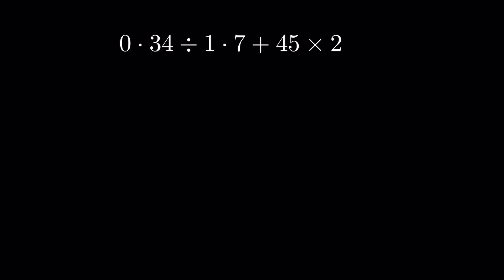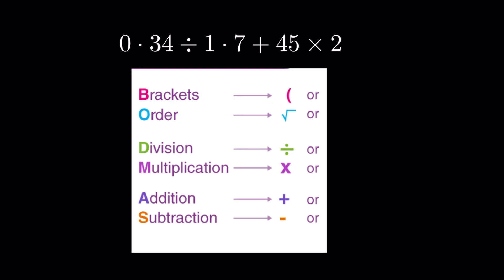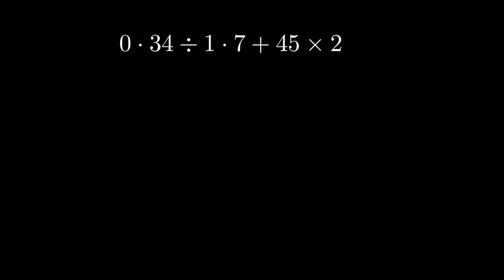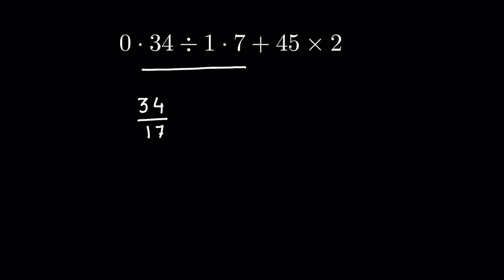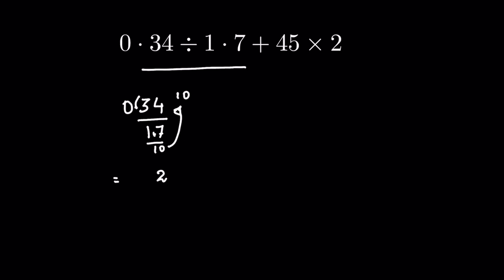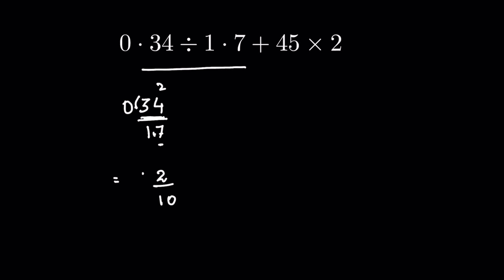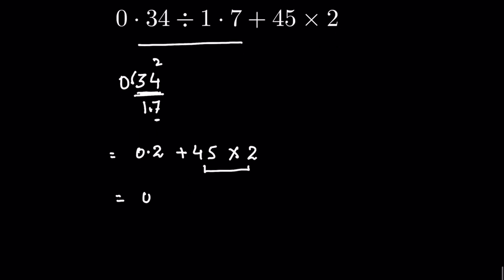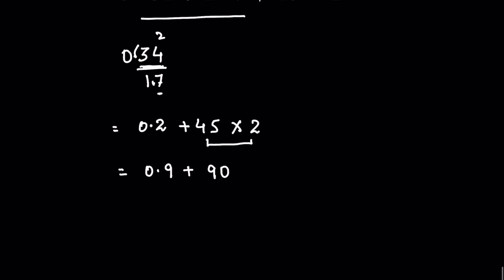BODMAS simplification with Decimal division